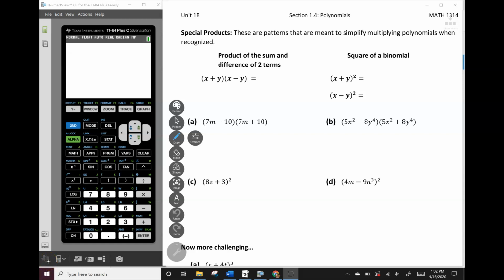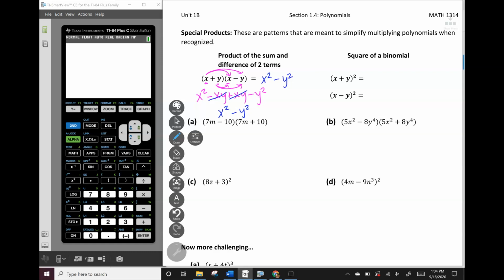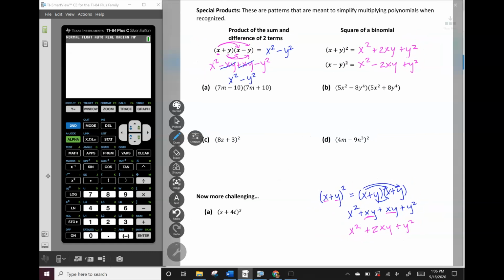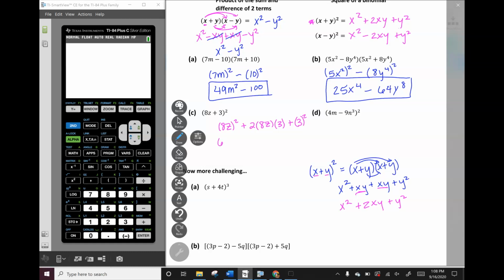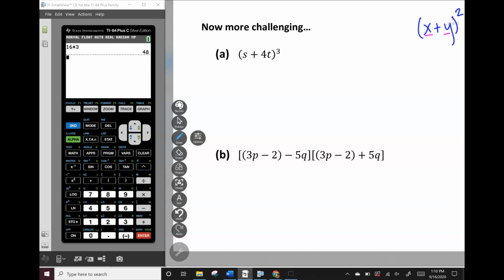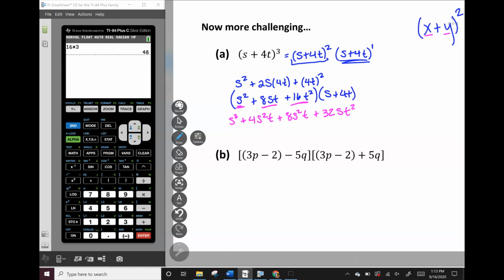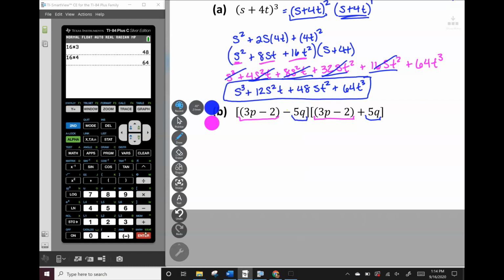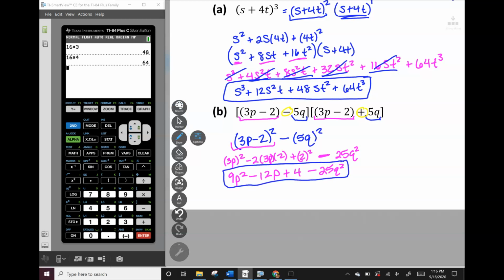1.4 Part 2 Polynomials